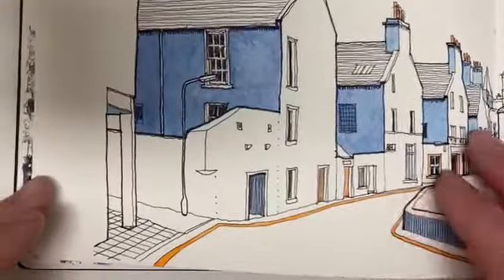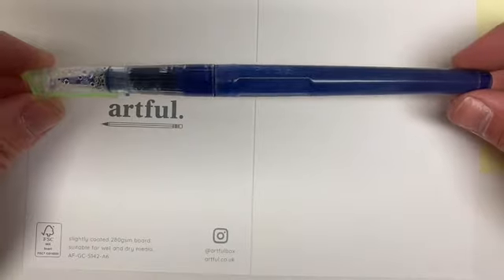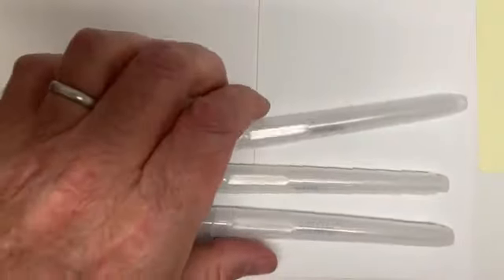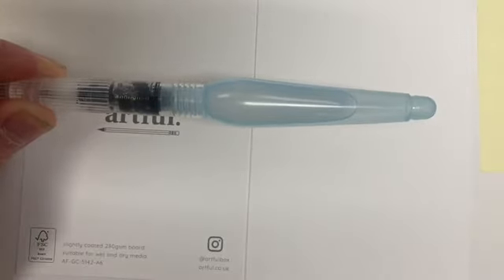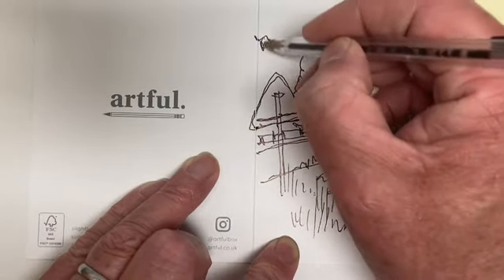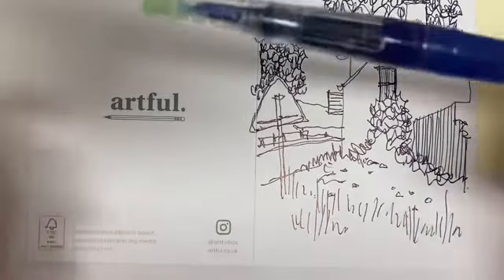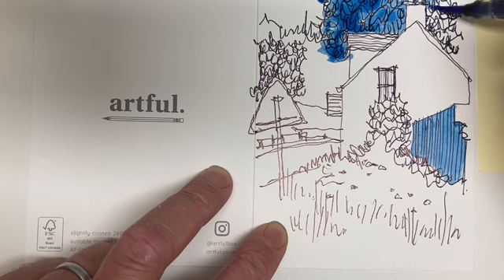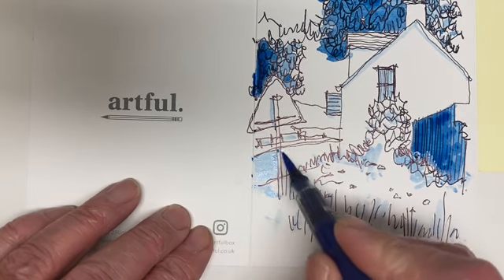Architect Artist talks about and demonstrates blue shadows using Artful acrylic ink art supplies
ARCHITECT ARTIST WILLIE WILLIE WATT TALKS ABOUT AND DEMONSTRATES PAINTING BLUE SHADOWS

Demonstrating various existing drawings and paintings using the technique, before drawing and painting Live to demonstrate the technique and the art supplies.

Using WEEM in highland Perthshire as a setting. I was hanging around for the kids on Sunday at the end of a great club meet so decided to run around the village scouting for views. I liked the shape and the textures and the fact that when you look up you always see the landscape that surrounds Weem just to the north of Aberfeldy the huge trees and ultimately the hills and mountains behind. An awesome landscape whether drawing, walking or Mountainbiking. It was a harder day than usual as I didn’t have my normal bike so I was leading on my 1993 Marin Eldridge Grade a bike I am very fond of but I must admit my normal bike is much better as I did go over the bars (no ill effects) but I did break 2 spokes and my wrists took a while to recover as it doesn’t have any suspension so was a tad rough……This view was drawn back in the studio using my artfulbox watercolour paper and a simple Biro once my wrists had loosened up a little. I may yet add watercolour to this but I thought it was worth capturing the black and white view too. I will post some more of Weem this week.